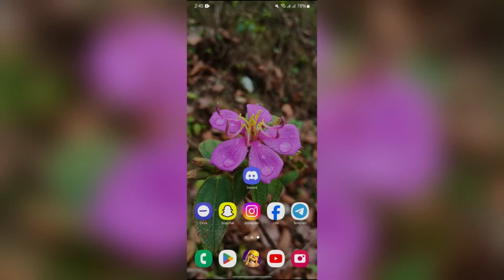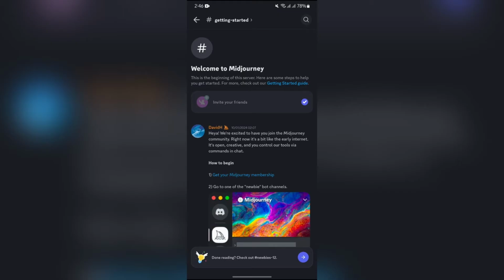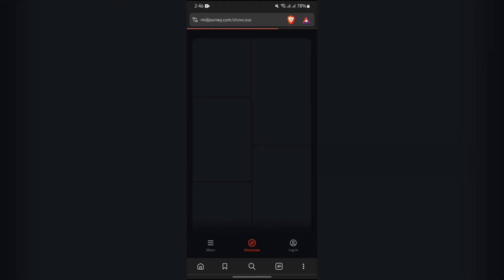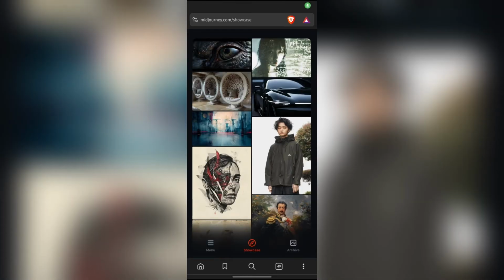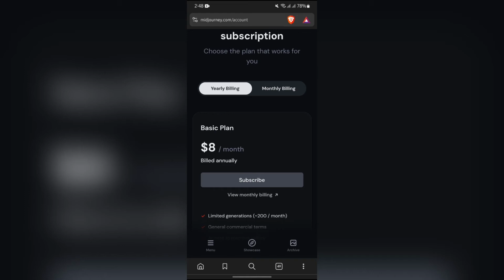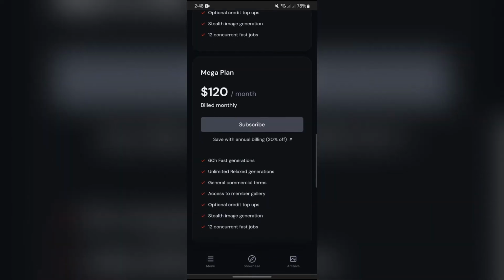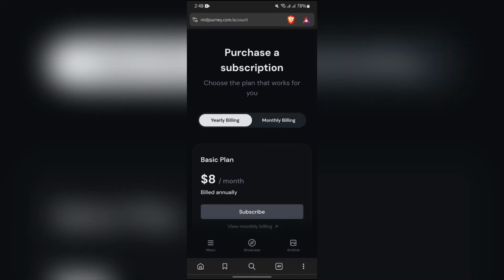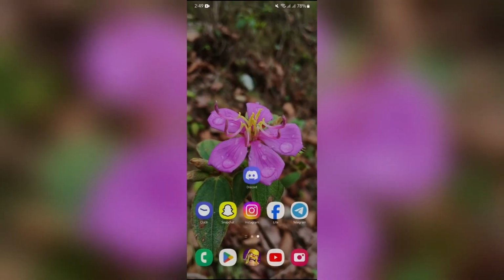How to Buy Midjourney (2024) | Midjourney Tutorial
Learn about purchasing options and procedures to acquire Midjourney for personal or organizational use. Understand the instruction involved in acquiring licenses or subscriptions.